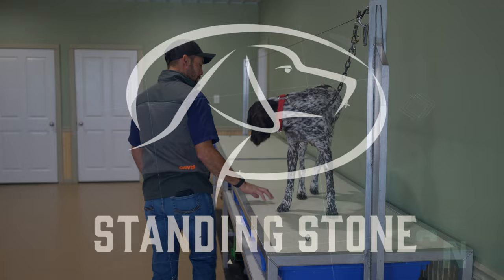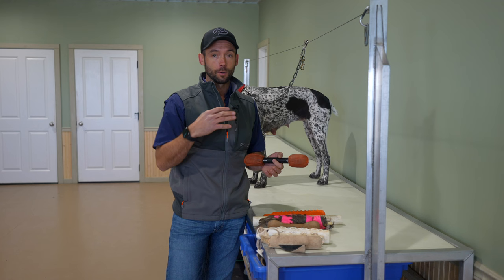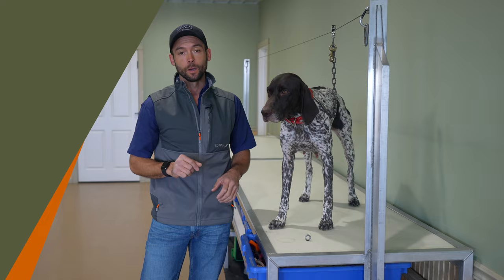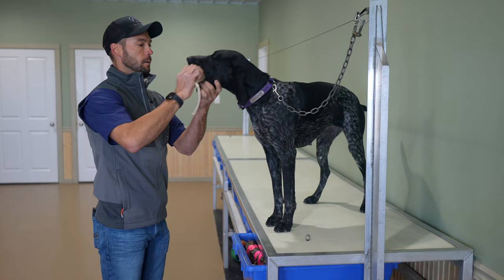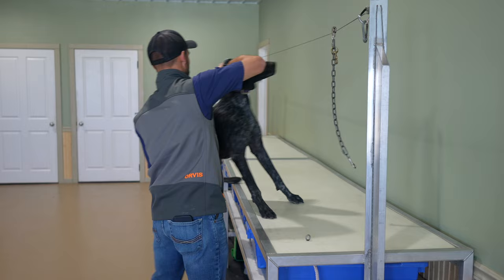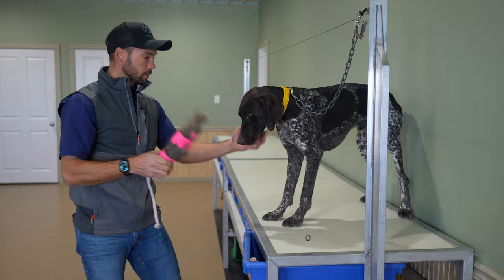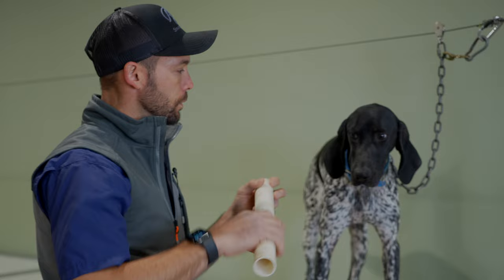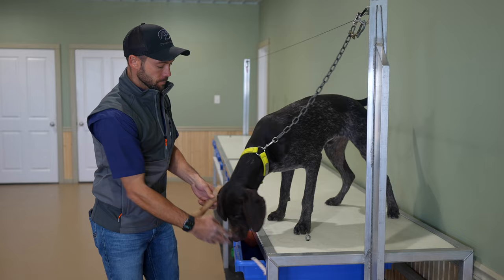Teach Your Dog Fetch - Step 4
Welcome to teach your dog to fetch we are now on step 4. Train your dog to hold anything and everything... In the next step to our trained retrieve process we teach hold with multiple objects, while they all have similar attributes each one is drastically different in a dogs mind. Stick around to see how we work through this session.
5919 W Pleasant Valley Rd

00:00 Trix Holding Multiple Objects
06:40 Shock Holding Multiple Objects
12:22 Clay Holding Multiple Objects
17:02 Legacy Holding Multiple Objects
21:23 Doc Holding Multiple Objects